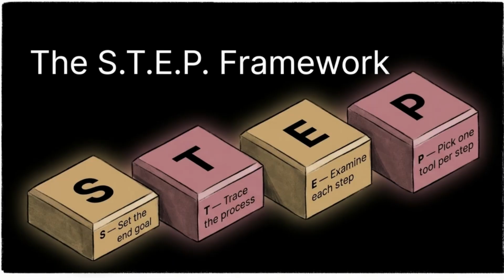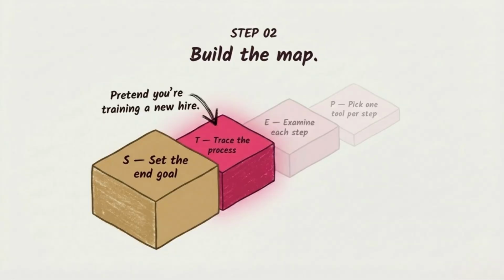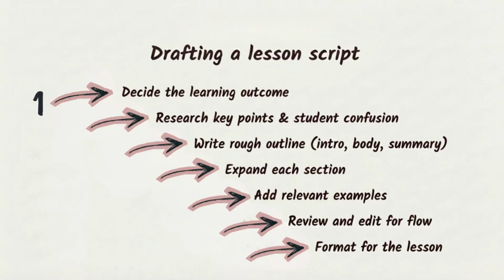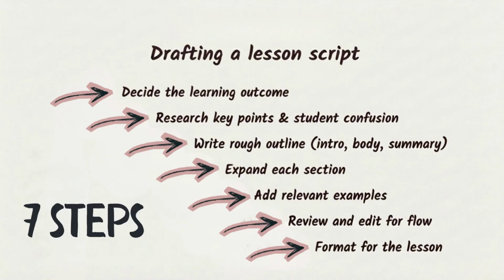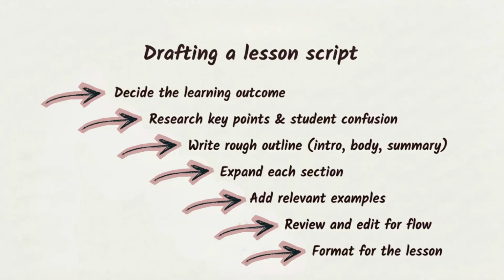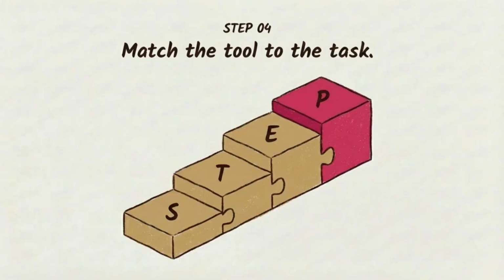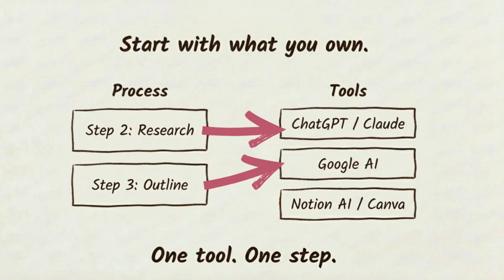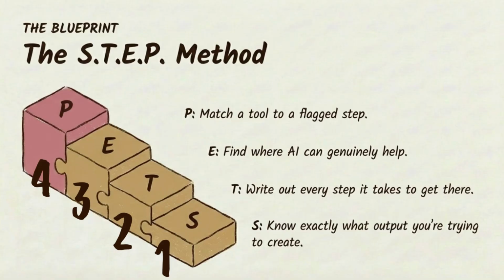Stop Wasting Money on AI Tools in Your Business - The S.T.E.P. Method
Are you signed up for a dozen AI tools but not using any of them to their full potential?

Many course creators and online educators try tools like ChatGPT, Notion AI, Descript, and Canva AI, and still feel like AI isn't working for them. The problem isn't the tools. It's that they skipped a crucial step, which leaves them with a sequencing problem.

This video introduces my S.T.E.P. Method, a simple four-step framework to help you stop wasting money on unused subscriptions and actually build AI into your online education business without losing your mind. It forces you to define what process you're trying to improve or automate before you go looking at tools.

🔗LINKS
Rather hand it over? Tell me what you need